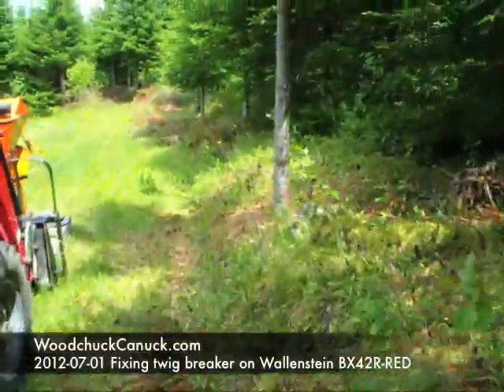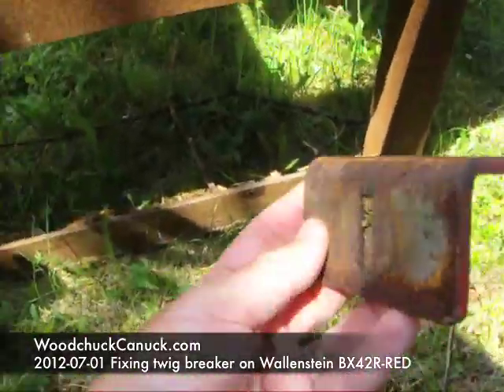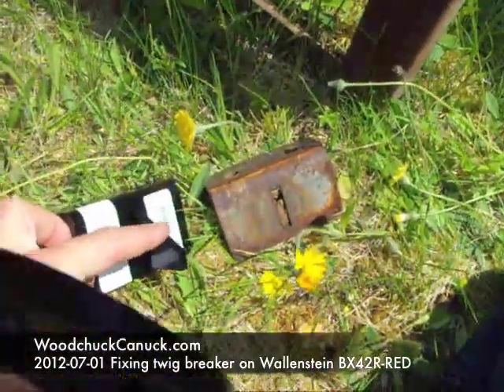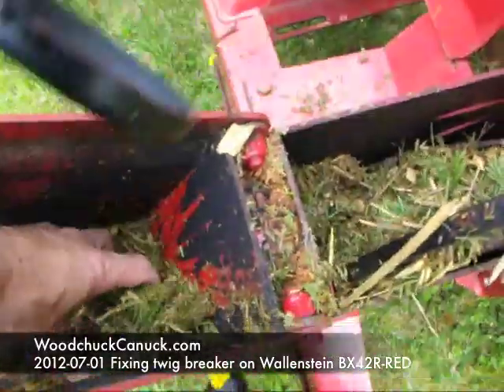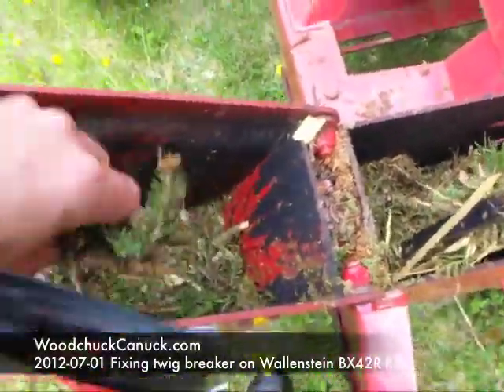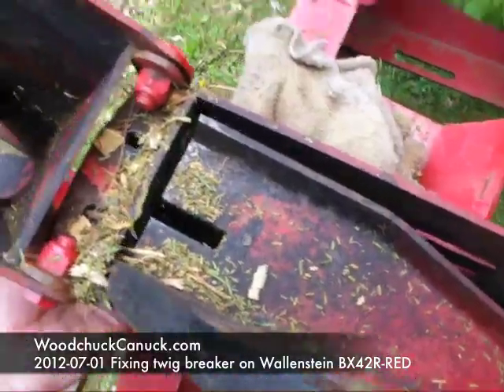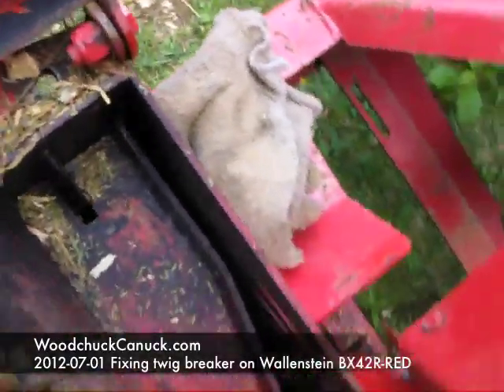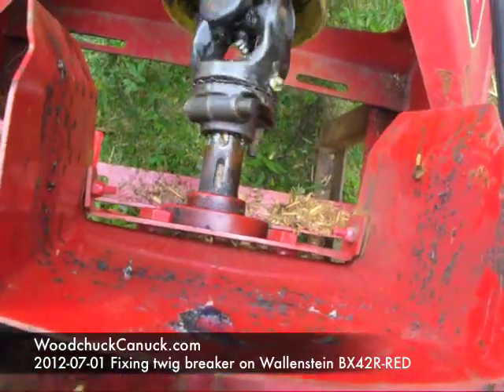Exploring how to replace a Twig Breaker on a BX42R-RED wood chipper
Twig breaker was broke off when i bought this unit. Bought a new one (cost about $75) and when fitting it, the breaker strikes the slots in the flywheel blades. So an adjustment needs to be made. Your comments/questions are welcomed.

Did you learn anything worthwhile? If so, please 'Like' the video.